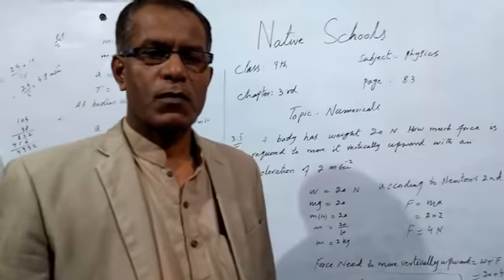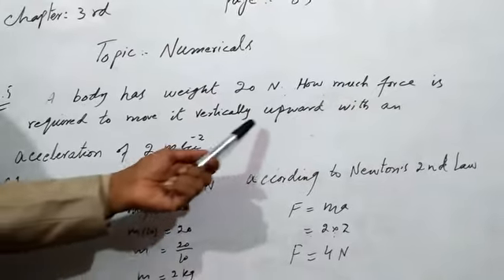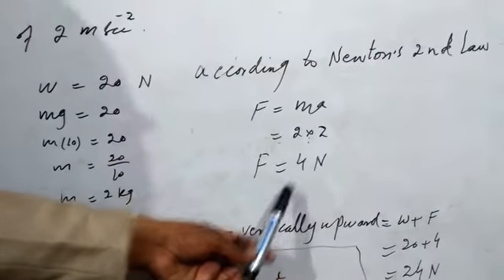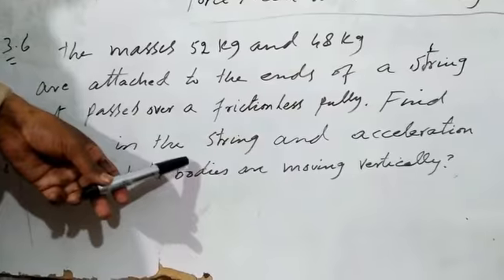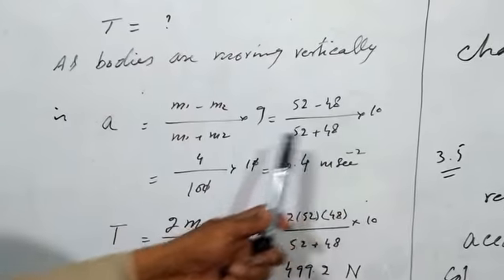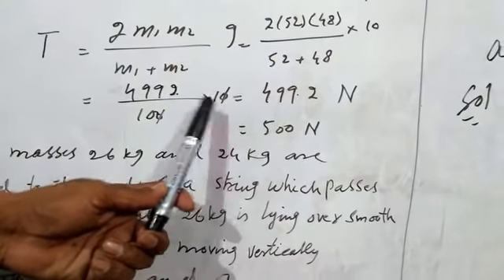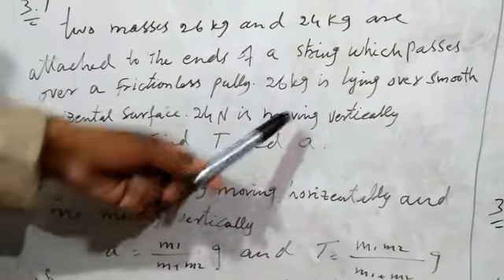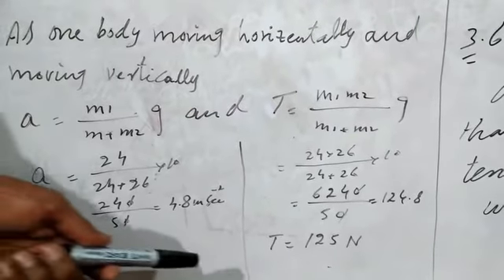Class 9th | Subject Physics | Ch# 3 - Numerical 3.5 to 3.7 | Native Schools